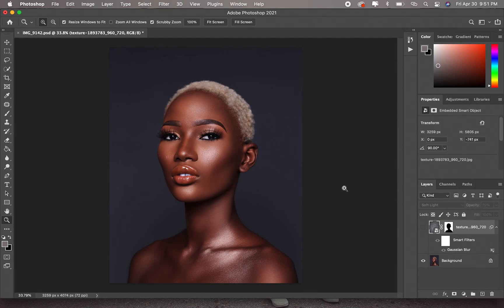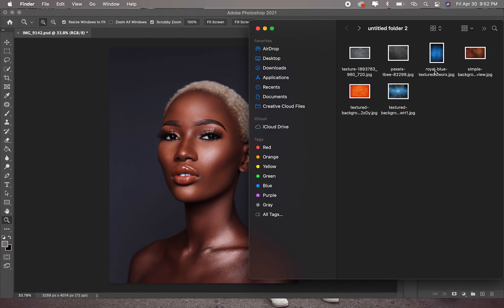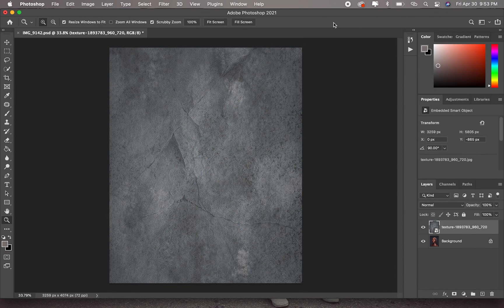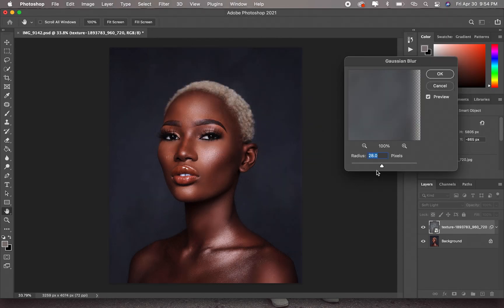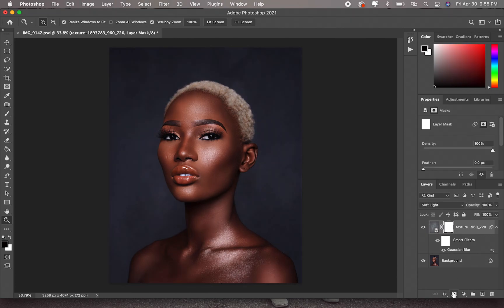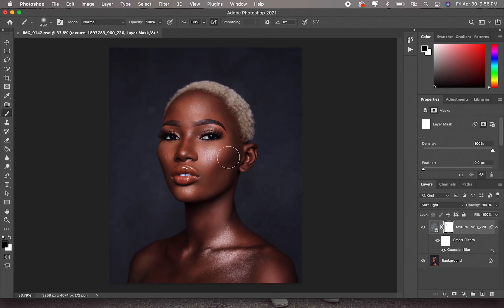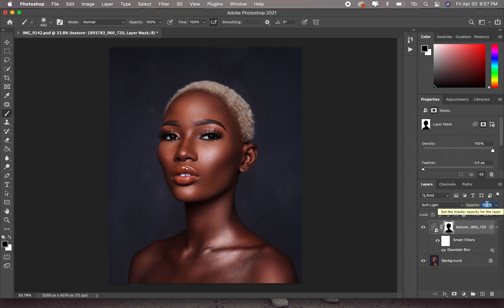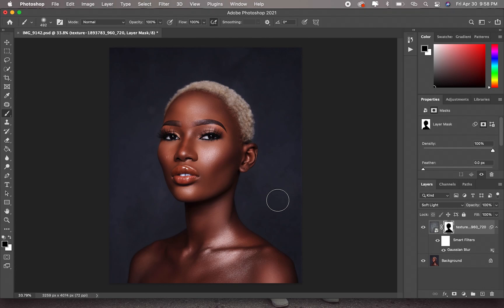HOW TO ADD TEXTURE TO BACKGROUND IN PHOTOSHOP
Hey guys, in today's tutorial I will be showing you how to add texture to seamless paper backdrops or any plain backdrop in Photoshop.

Purchase my Texture bundle in the link below for just $2 or 1000 Naira